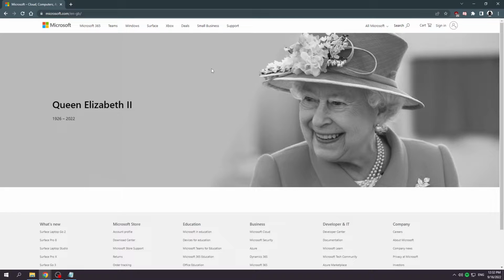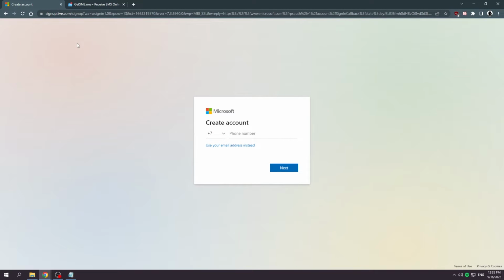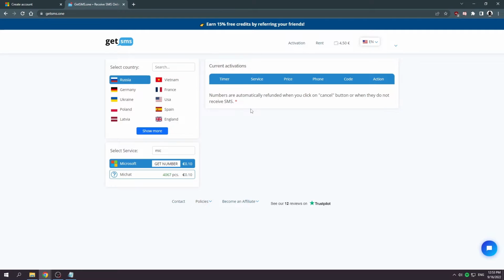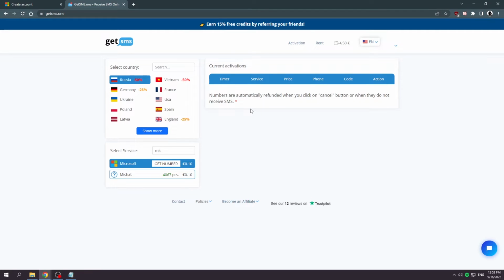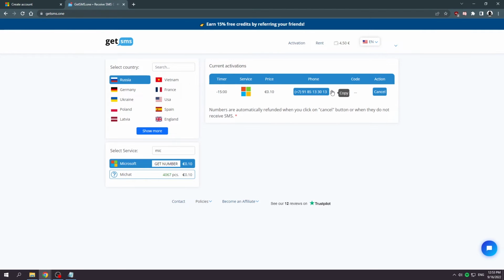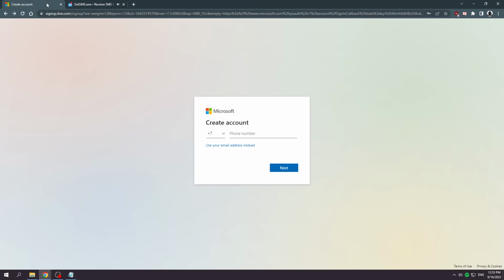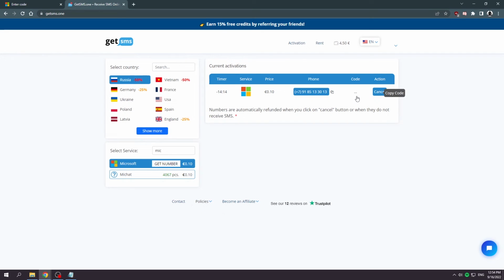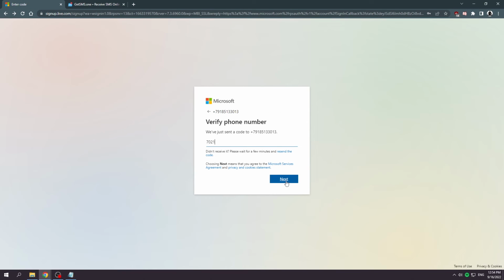How to verify Microsoft account without mobile number and bypass OTP verification with 100% success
How do I verify my account without phone number?
How do I reset my Microsoft verification number?
How do I verify my Microsoft account with a call?
How can I activate Microsoft account without phone number?
How do I skip Microsoft account verification?

Follow the tutorial and you will be able to verify your Gmail account in just 2 minutes!

Video tutorials about: tech , website, tools, apps.